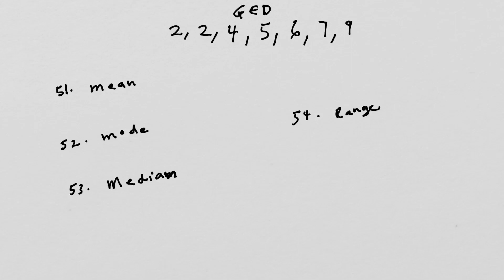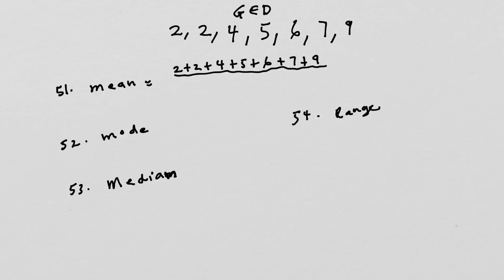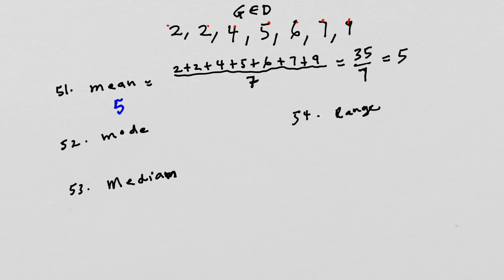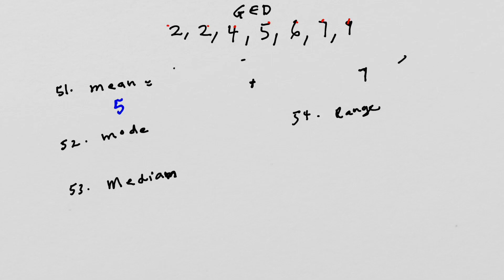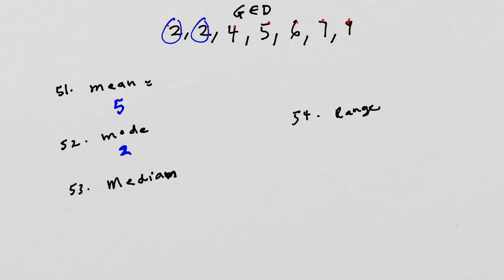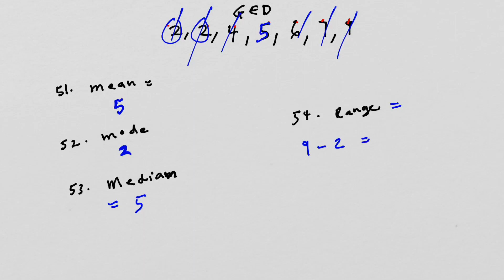Solve Mean, Median, Mode , Range & More Questions Easily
Solving Mean, Median, Mode, Range made easy. Give us a few minutes of your time and let's make you good at solving all question in this category

The vision of MathExamples is to provide the Best, Easy and Fastest way to prepare for any standard test and pass that test. Unlike all other YouTube Channels, we believe that the only way to achieve this is to use sample test questions. Most tests repeats their questions or use very similar questions. We make sure we cover any twists that that will let you get an answer wrong

I am one of the creators of the UltimateAlgebra Course. I decided to start this because I believe there is a big difference between teaching using lessons and teaching using questions. They both have different places.

Hope we are able to help you achieve your goals.